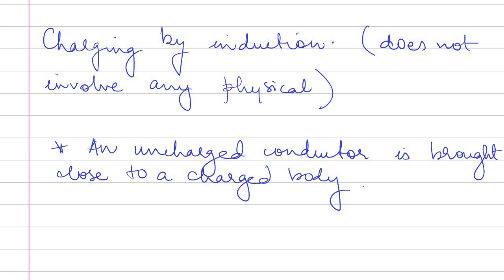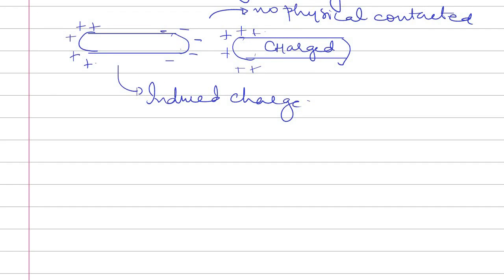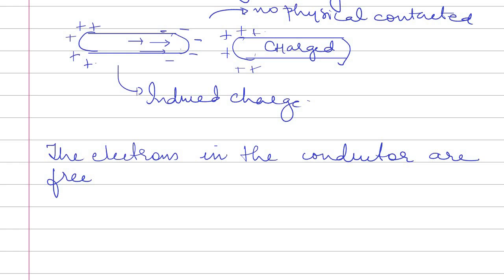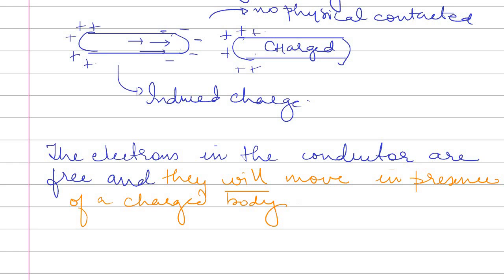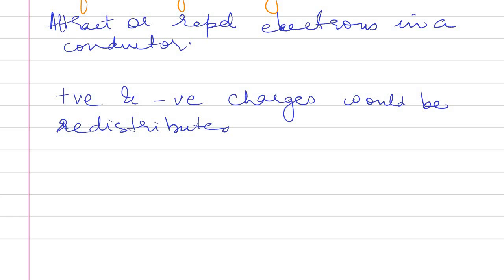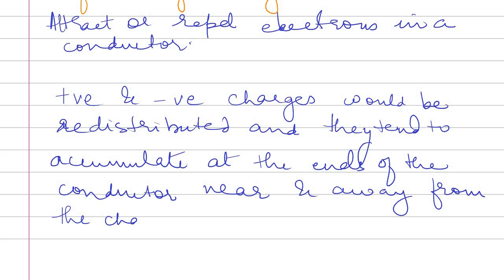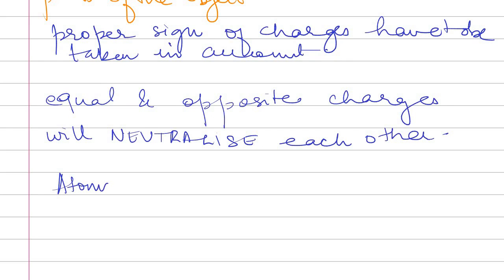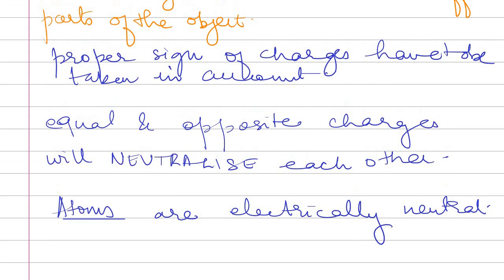Electrostatics only the Important stuff : Part 01 of 04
First Lecture in Electrostatics std 11th
other lectures in this series
Lecture 2
Lecture 3
Lecture 4